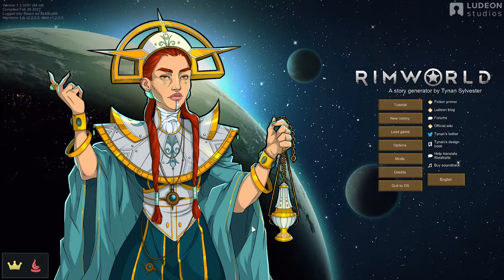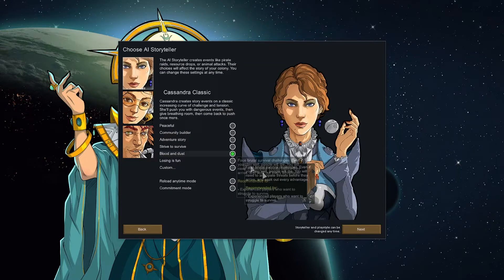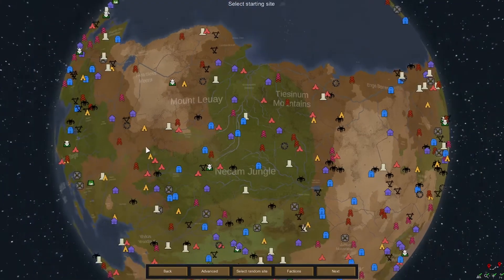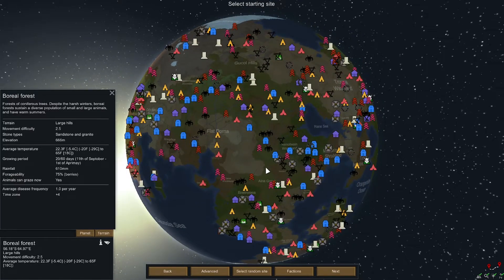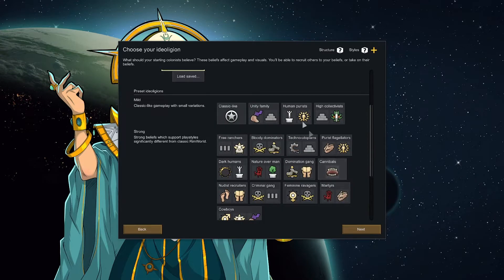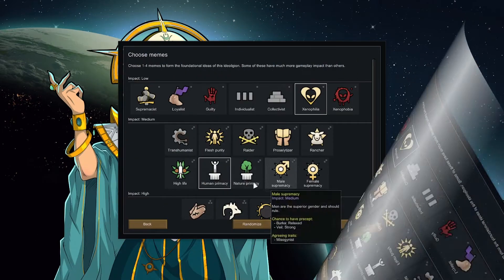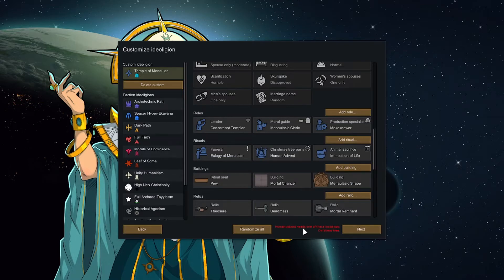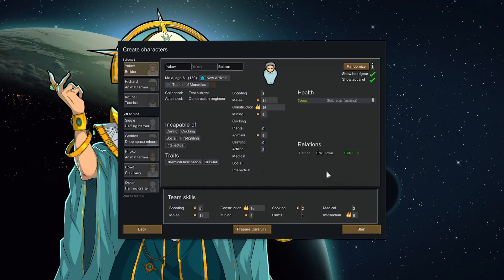[0] RimWorld - Set Up / Intro - Multiracial Outlaws - Let's Play - Take 2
After the massive failure of this game last time, I trying again with some extra caution. This is the game set up episode. To get right to game play, go to episode 1.

In this game we'll play a full tech game; starting with a naked brutality human, and with a focus on gathering pawns of all the varied races of the thus implemented Rimhammer series, and then building (or capturing) a space ship to get off the planet.

I am gearing them up to be able to build the ultimate in defensible castle bases.

ModList:
Harmony
Core
Royalty
Ideology
HugsLib
JecsTools
Allow Tool
Doors Expanded (Dev)
Humanoid Alien Races
Smart Speed
ProxyHeat
OgreStack
CleaningArea
Rimhammer - The End Times - WITH GUNS!!
Rimhammer - The End Times - Magic
Rimhammer - The End Times - Beastmen
Rimhammer - The End Times - Dwarfs
Rimhammer - The End Times - Empire
Rimhammer - The End Times - Skaven
Rimhammer - The End Times - Ogres
Rimhammer - Any One Can Magic
Rimhammer - Any One Can Dwarf
Rimhammer - Any One Can Beastman
Halflings of the Moot
CM Color Coded Mood Bar [1.1+]
Camera+
Work Tab
Pick Up And Haul
Biomes! Core
Biomes! Islands
Biomes! Oasis
[WD] Expanded Floors
RunAndGun
Vanilla Weapons Expanded
Wall Light
MinifyEverything
Better Walls and Floors
Extra Walls and Floors
Non-Flammable Metal (1.0-1.3)
Vanilla Expanded - Ideology Patches
World Map Enhanced
Vanilla Expanded - Royalty Patches
Vee's decorating
Rimhammer - Dwarfs - Re add Insectoid infestation
Achtung!